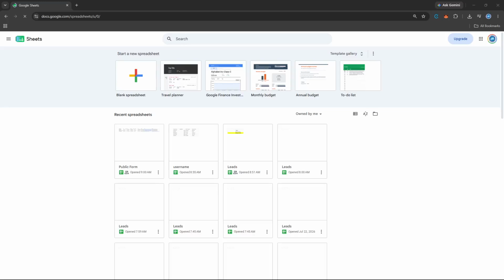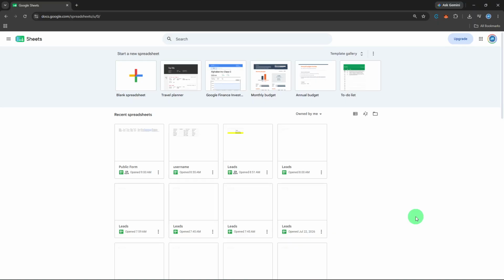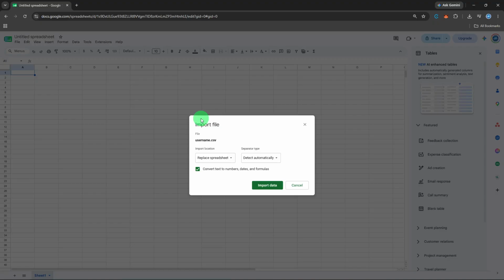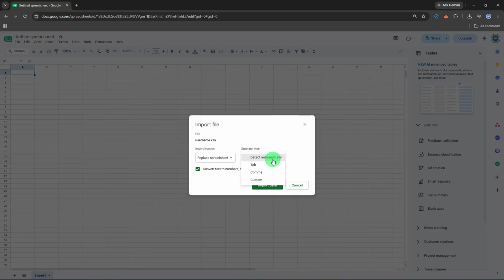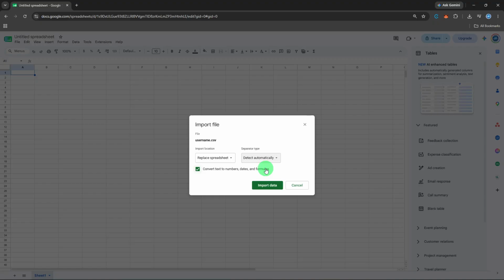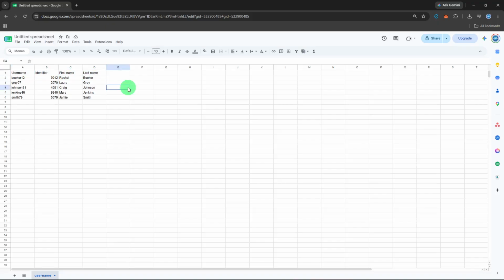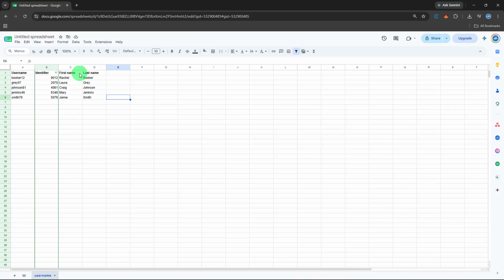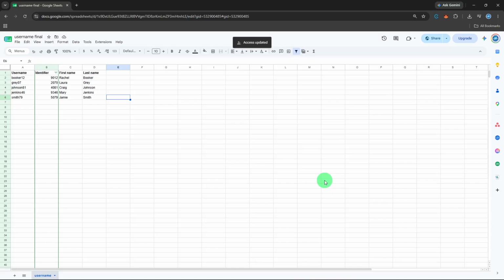How To Import CSV Files Into Google Sheets [Quick Start]